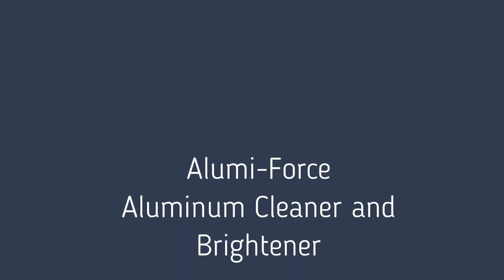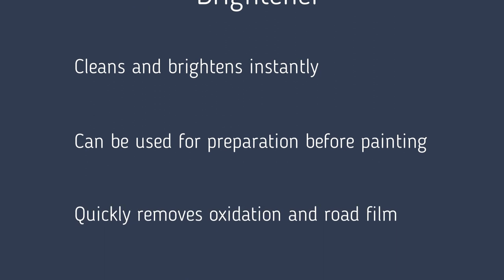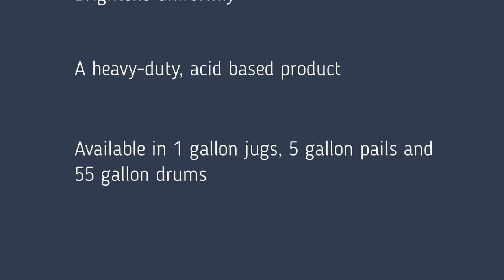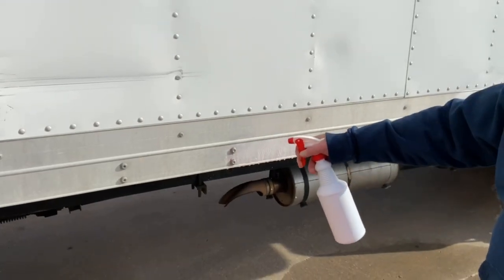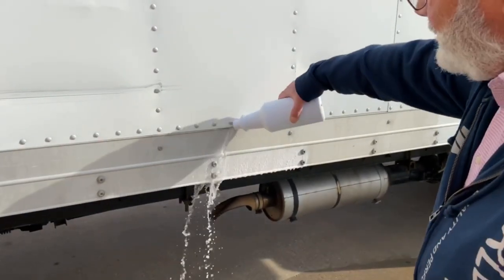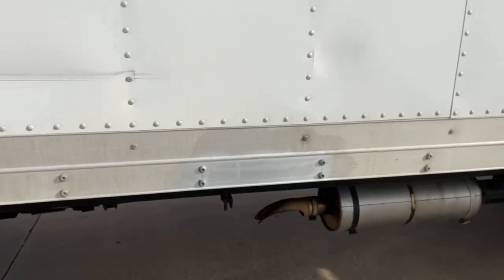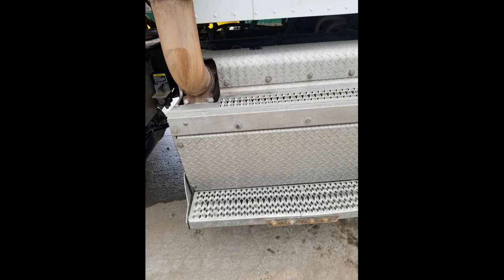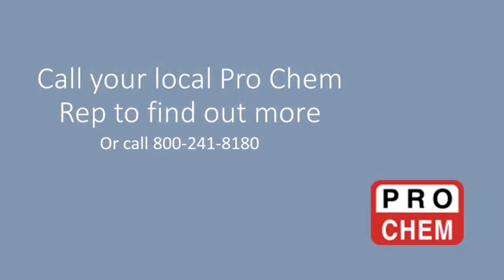PRO CHEM INC. Alumi-Force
ALUMI-FORCE is specially formulated to instantly remove soil, grease, oxidation and corrosion from aluminum surfaces. Safe for many aluminum applications, ALUMI-FORCE is a multipurpose cleaner that works quickly to clean and brighten truck trailers, aircrafts, window trim and various other surfaces. With a VOC compliant formula and no hydrochloric or hydrofluoric acids, it is a safer alternative to other aluminum cleaners. It can also be used as a preparation before painting. Just apply and rinse.